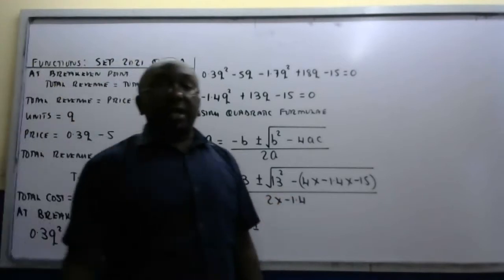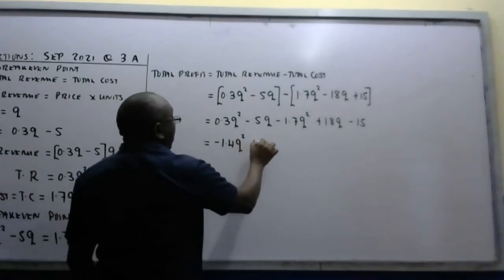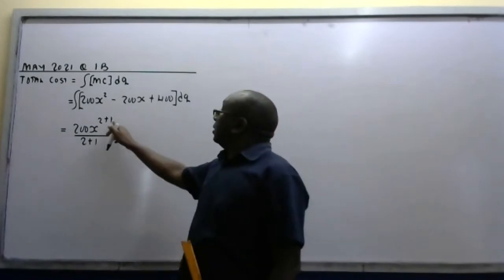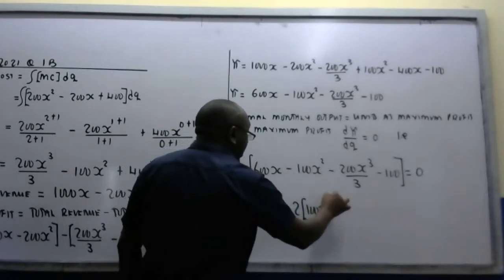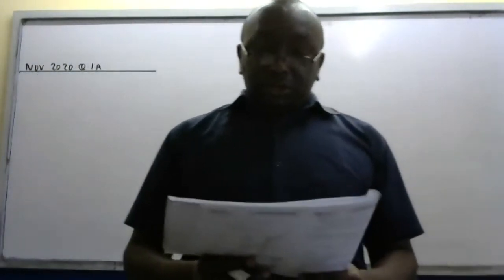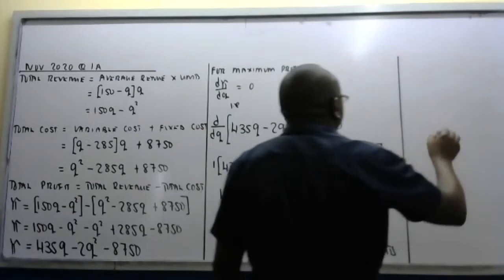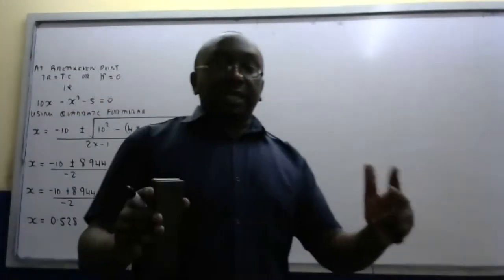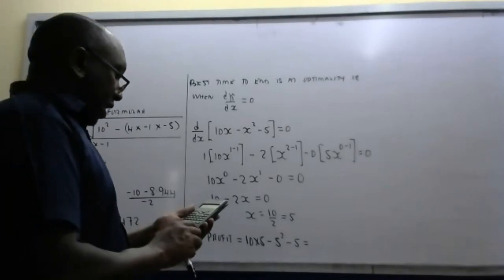QUANTITATIVE ANALYSIS REVISION-FUNCTIONS DONE ON WED 17 11 21